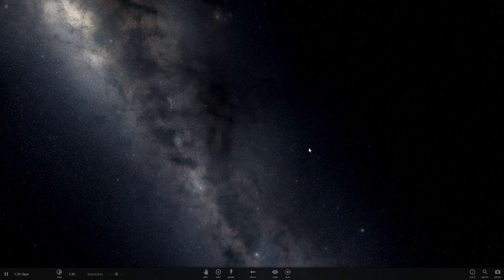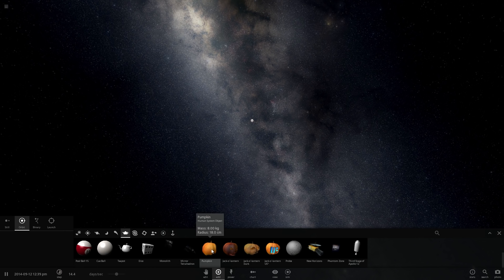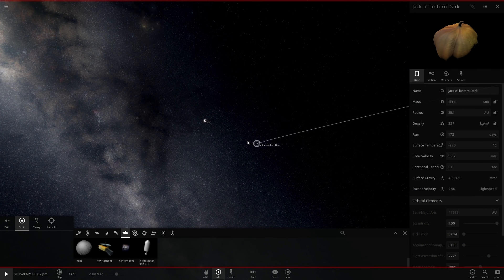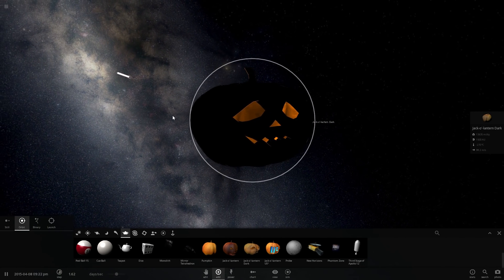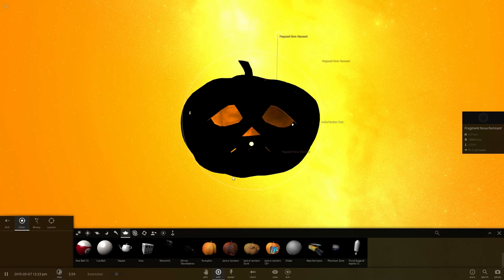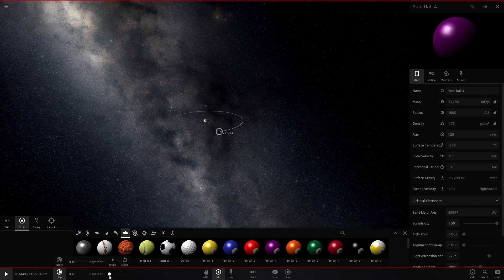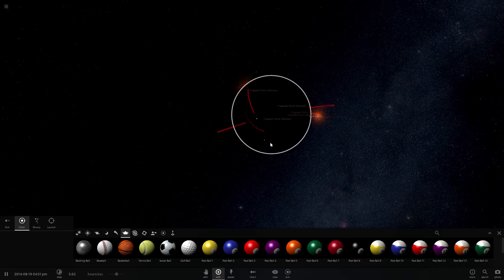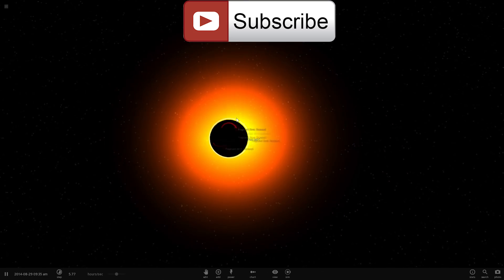ANOTHER GREAT BUG IN THE GAME!!! Universe Sandbox 2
In this video, we will investigate the best bug in the game that I refer to as the horror molecule.